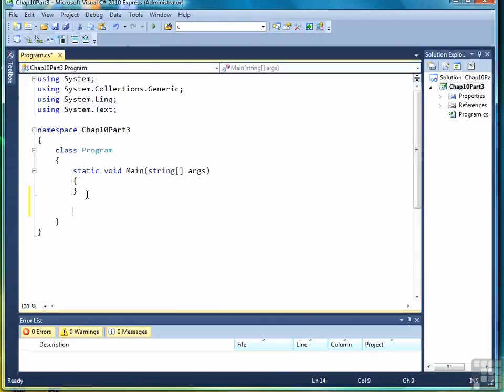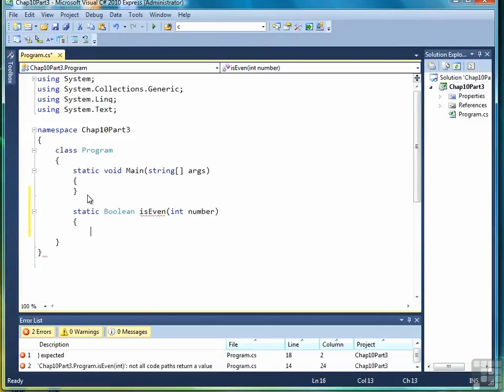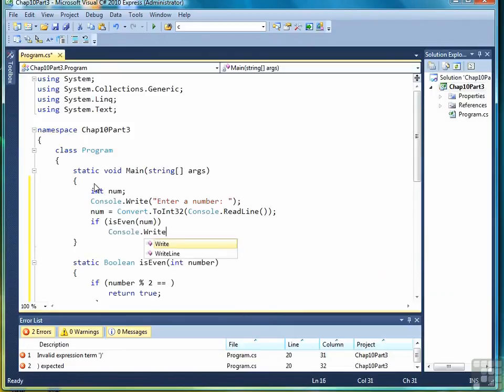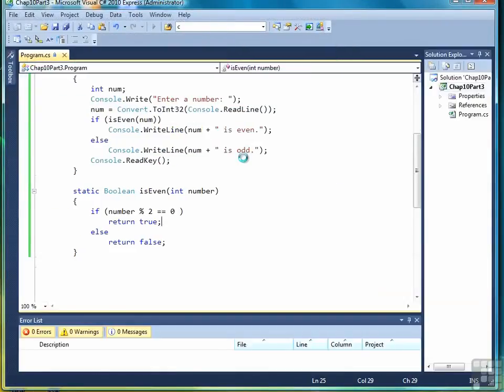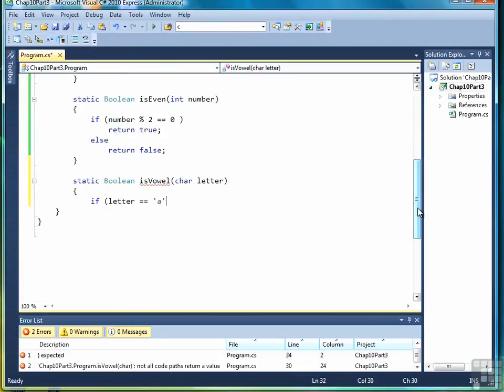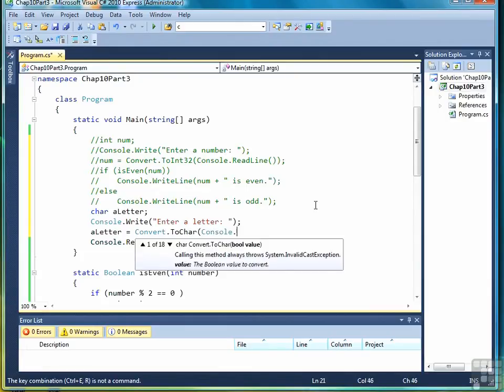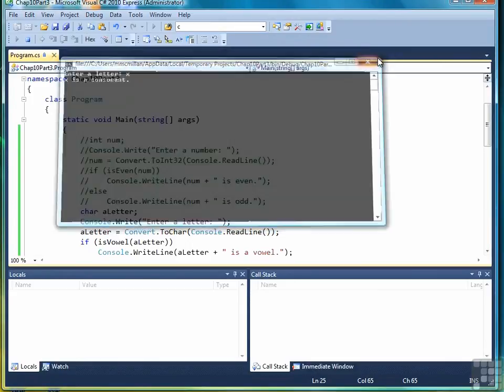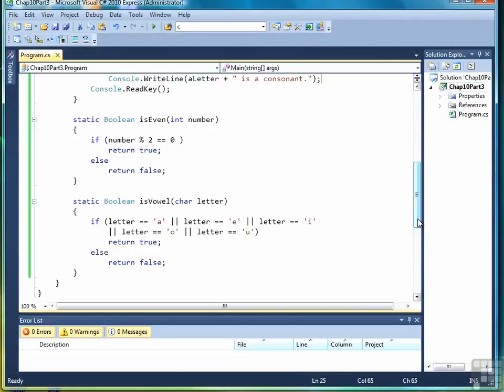C# Tutorials For Beginners-1003